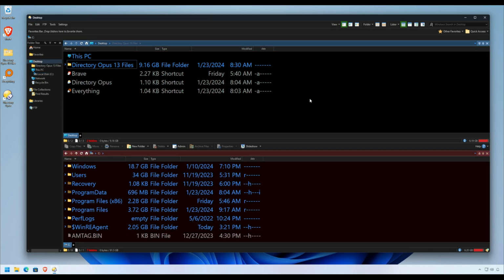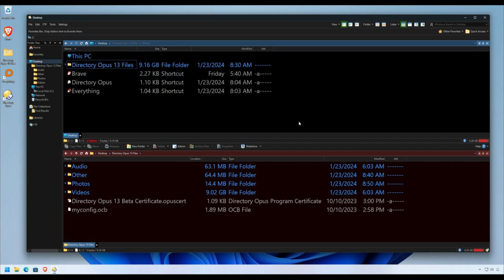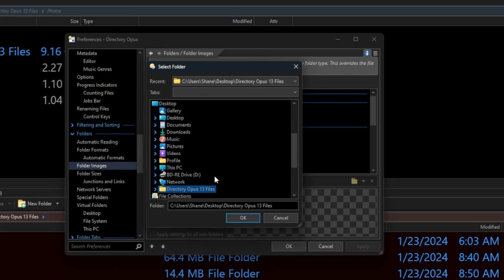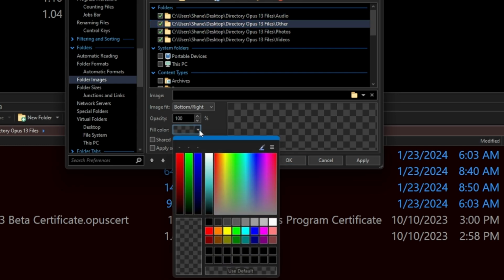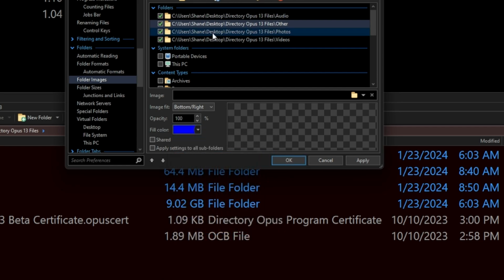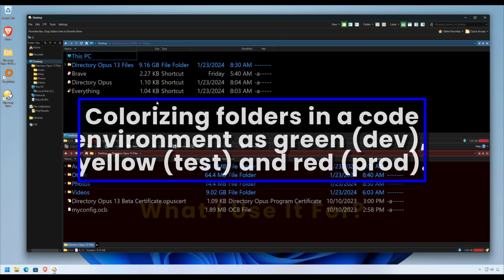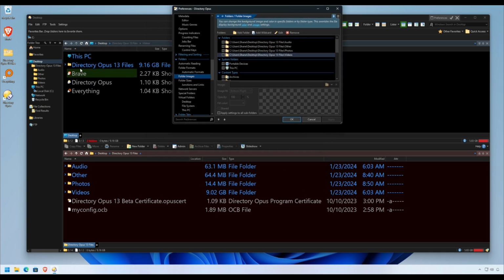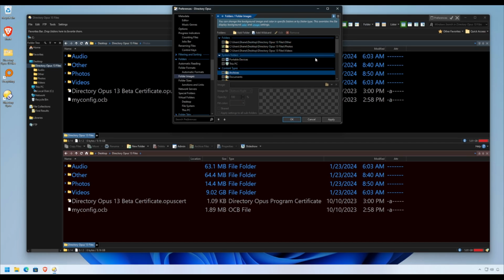Directory Opus Quickie: Setting Custom Colors for Listers By Folder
Being able to set the background color of listers based on the folder you're in can be very useful as well as just plain attractive as you make DOpus your own.

Here we'll teach you how to do it and revert it and talk briefly about how I use it.

When you get there, you tell'em I sent you! :)